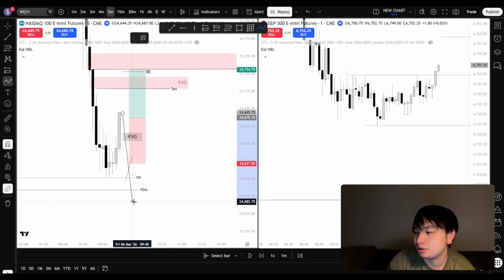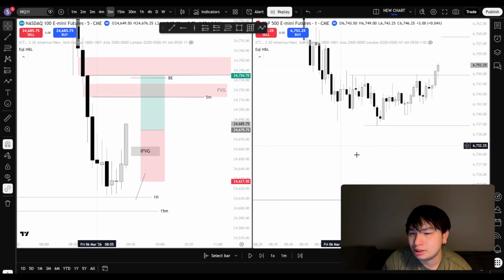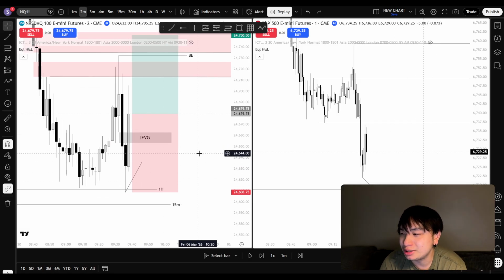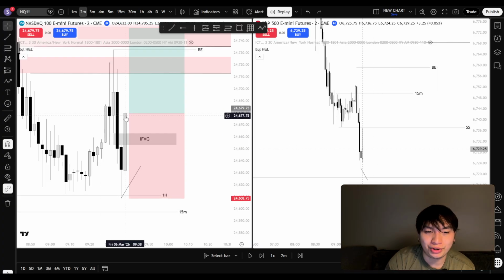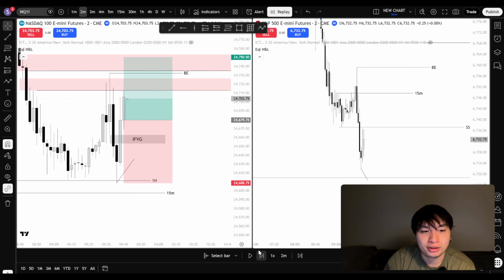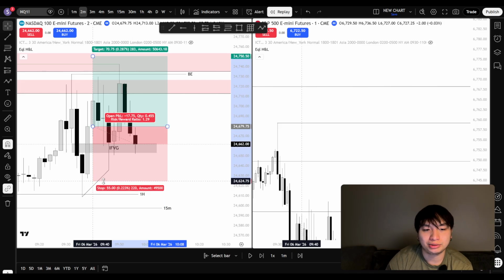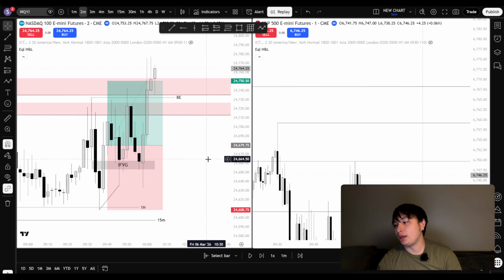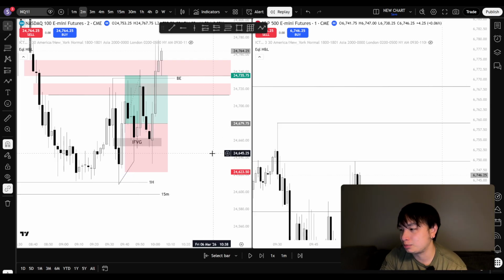Stop Moving to Break-Even (NQ Recap)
Moved my SL to BE early and re-entered for another BE.

Timeline:
00:00 - Start
00:53 - Recap Starts